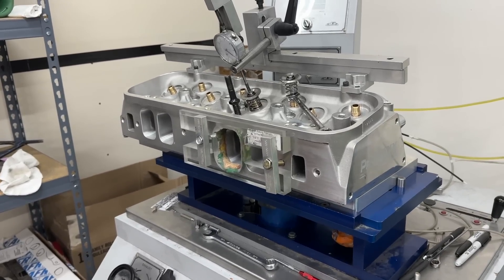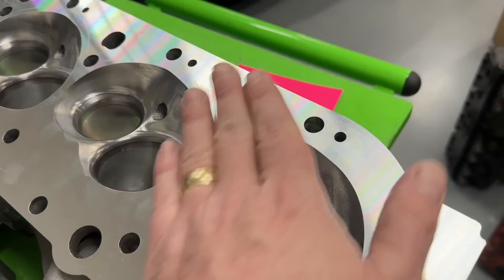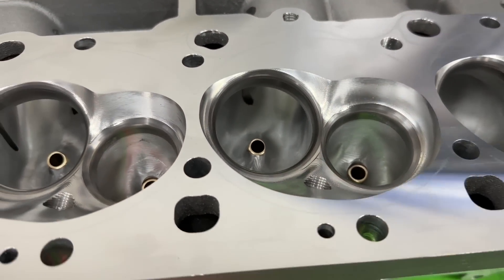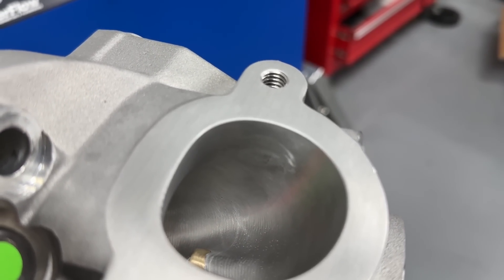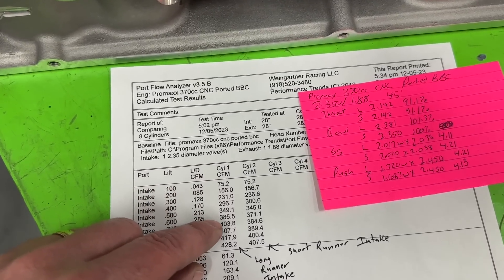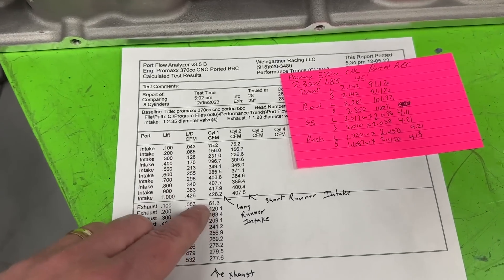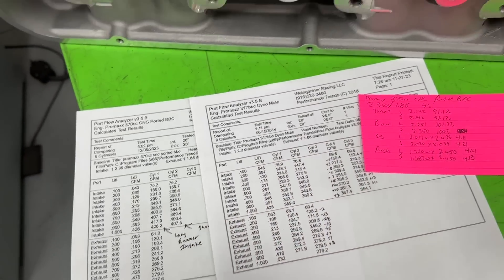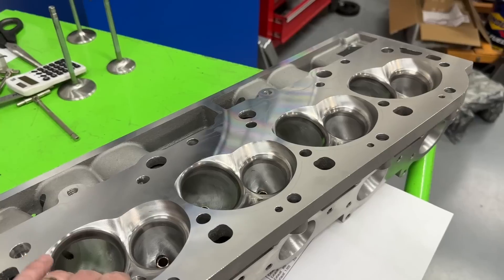Promaxx 370cc Cnc Ported Heads Review With Real Flow Numbers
I show measurements and flow data for the promaxx 370cc Cnc ported bbc heads.